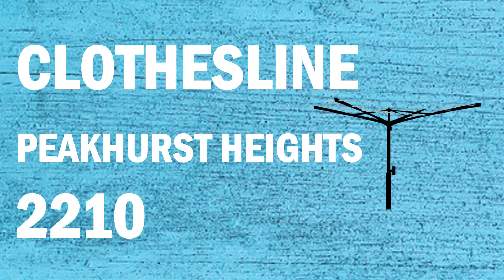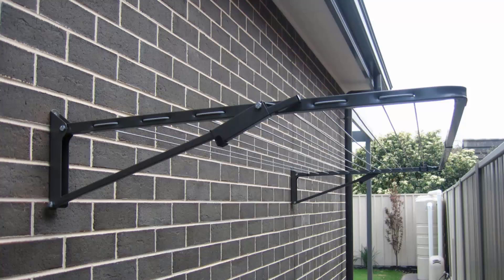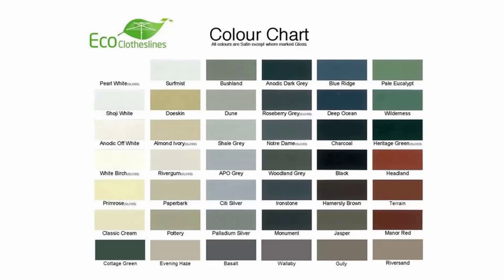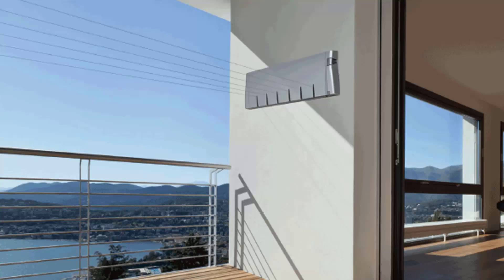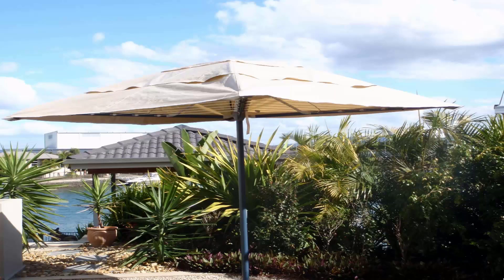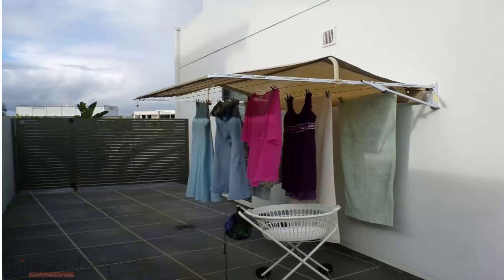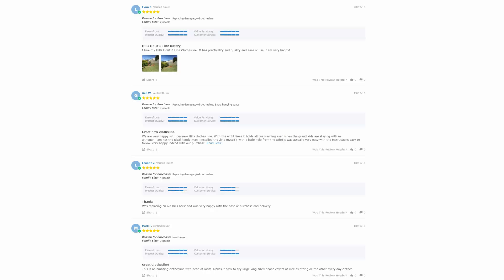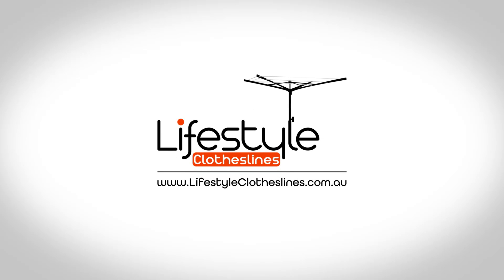Clothes Line Peakhurst Heights 2210 NSW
Looking for a new Clothes Line Peakhurst Heights 2210 NSW for all your clothes line needs as Lifestyle Clotheslines is the leading supplier of clothes lines.

All makes and models of clothes line products are in stock for the Peakhurst Heights 2210 area, plus all leading brands of clothes lines including the famous Hills clothes line range.

- Eco Clotheslines
- Daytek
- Versaline
- Evolution
- Fulcrum
- Clevacover
- Sunbreeze
- Hegs Pegs
- Kitchen Maid
- City Living